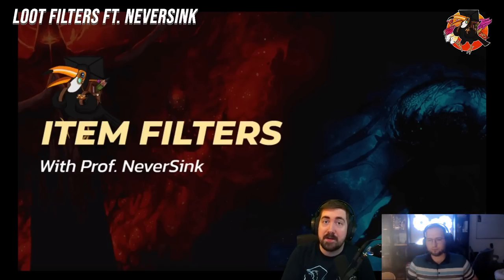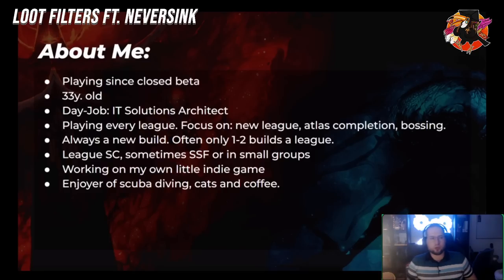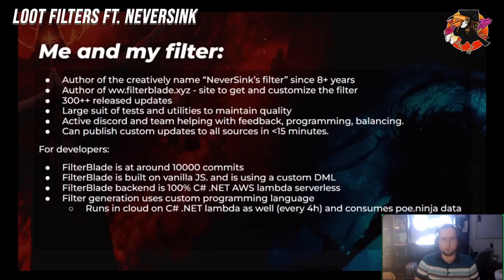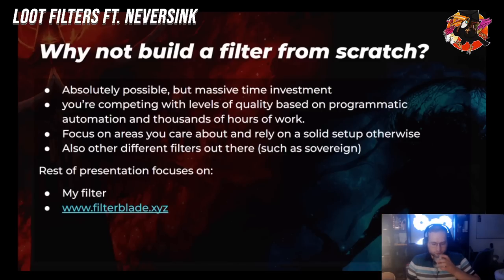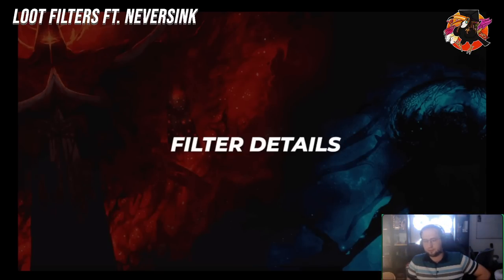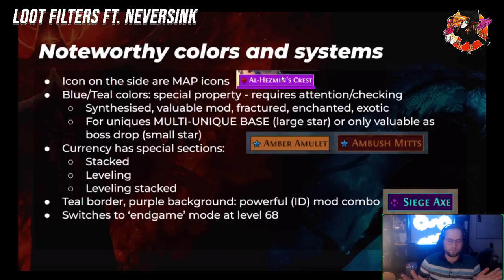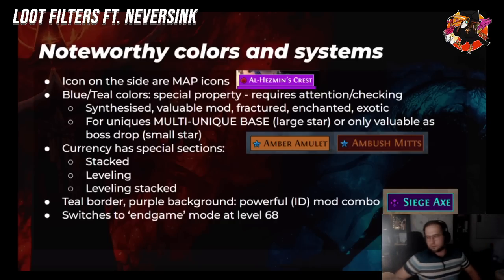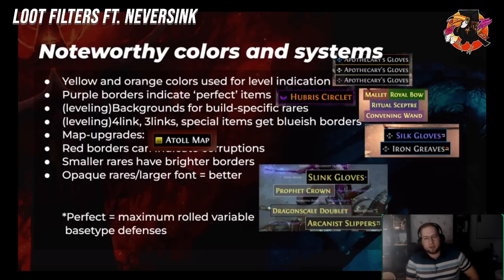LOOT FILTERS EXPLAINED ft. @NeverSink - [PoE University 3.22]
Zizaran is joined by @NeverSink in Path of Exile University to discuss everything regarding loot filters in PoE, as well Filterblade, the tool we use to customize them.
This lesson is aimed at every Path of Exile player.

Tell us how we did!